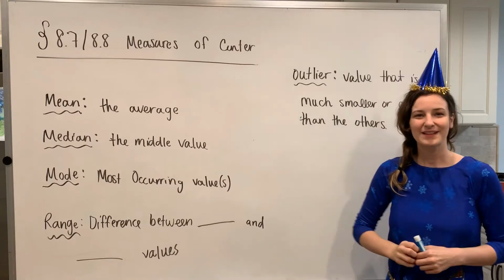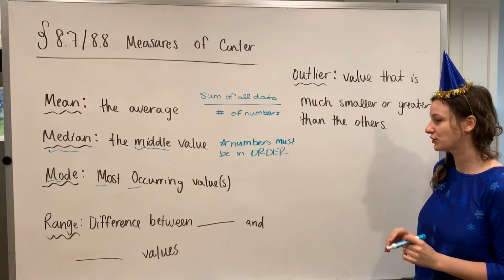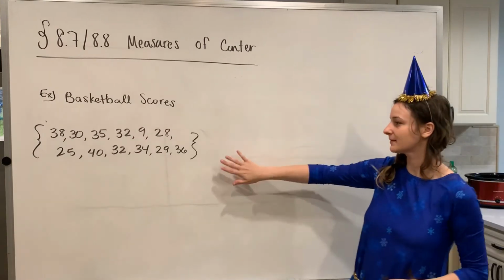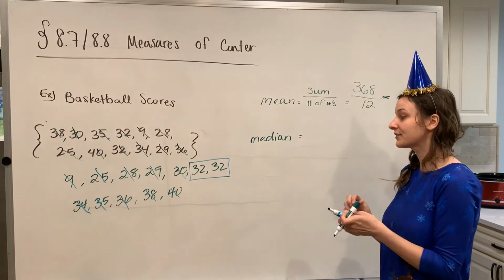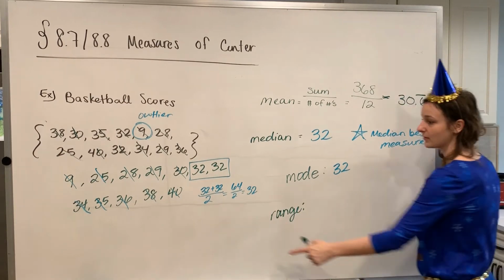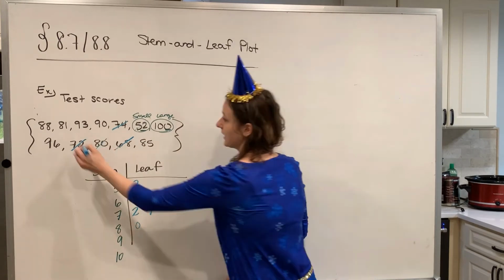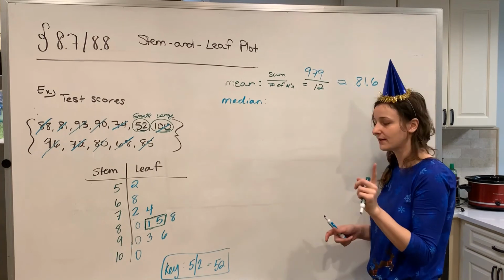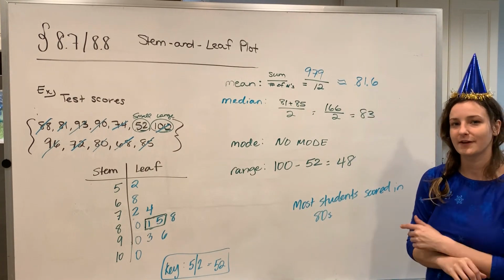Measures of Center